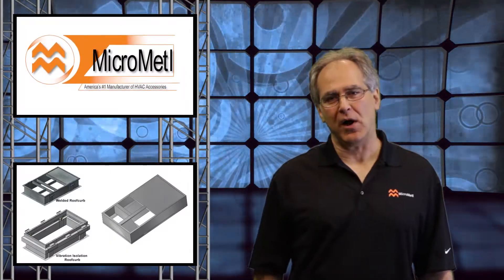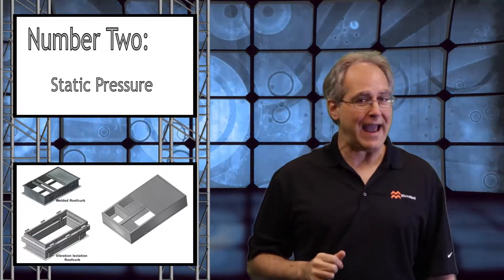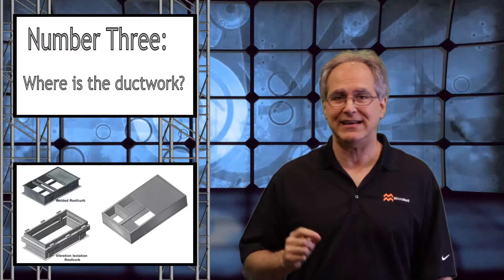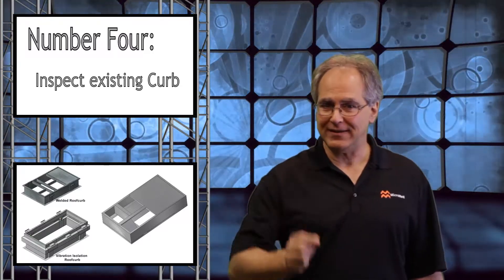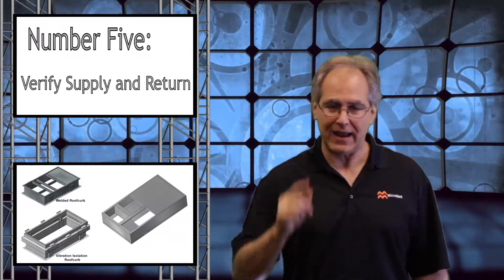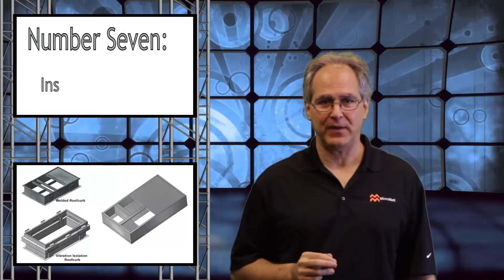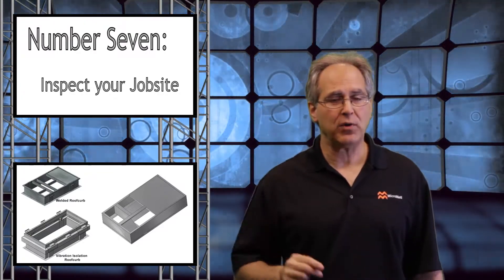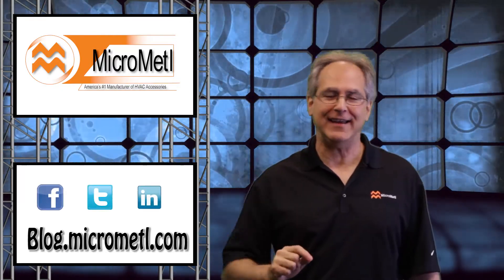Seven Rules For Installing A Curb Adaptor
Here is a summary of the "7 Rules For Installing A Curb Adapter."

 Number One -- VERIFY THE SUBMITTAL!
 Number Two -- STATIC PRESSURE!
 Number Three -- WHERE'S THE DUCTWORK CONNECTED?
 Number Four -- INSPECT THE EXISTING CURB!
 Number Five -- WHERE'S THE SUPPLY AND RETURN?
 Number Six -- CLEAN AND PREPARE THE EXISTING CURB!
 Number Seven -- A GENERAL INSPECTION OF THE JOBSITE!